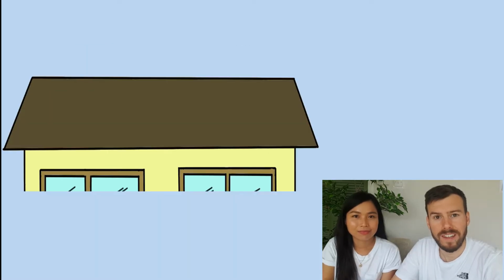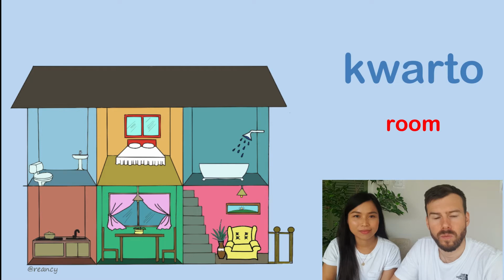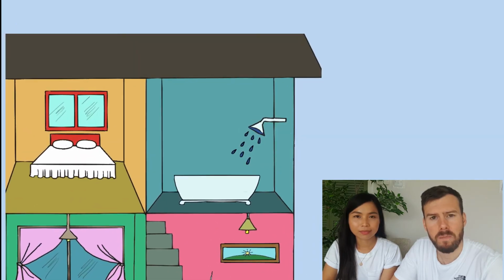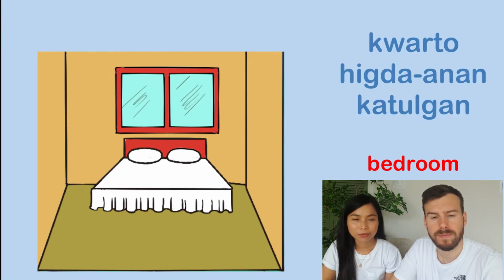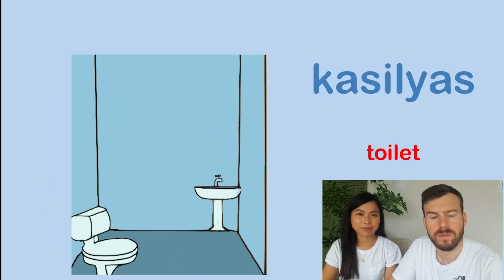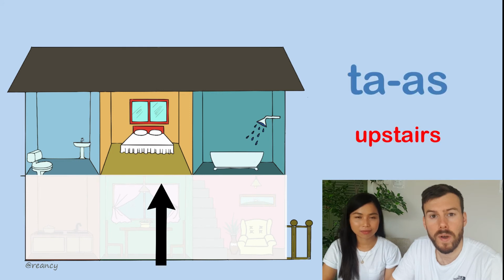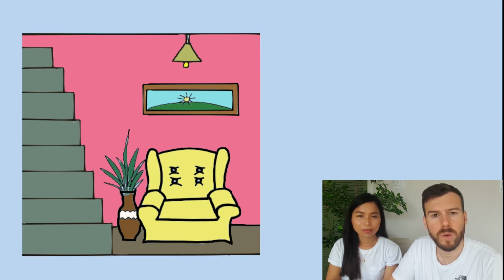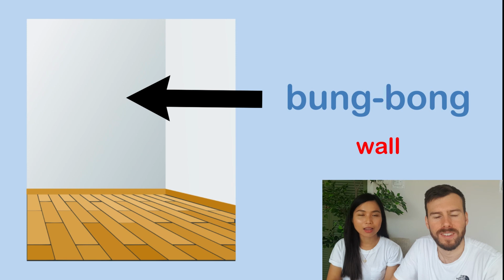Filipino Bisaya Lessons 101: Parts of the House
An illustrated video to teach you the parts of the house in Filipino Bisaya.
Kitchen, living room, dining room, bathroom, bedroom, garage etc.